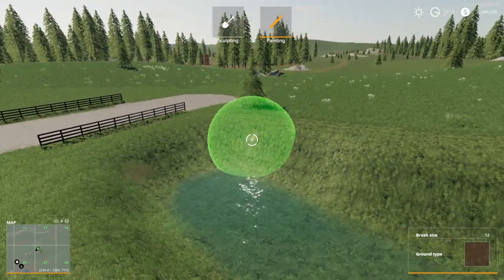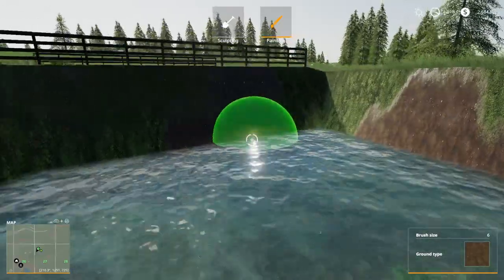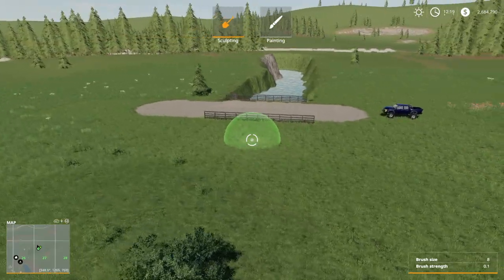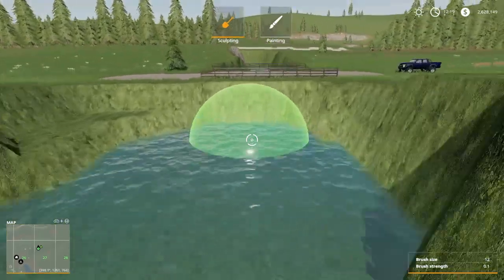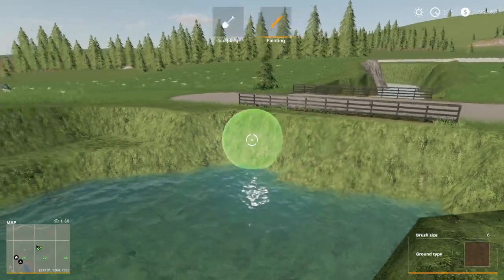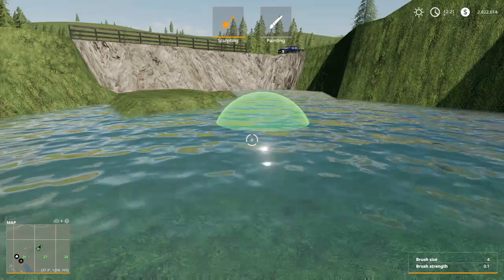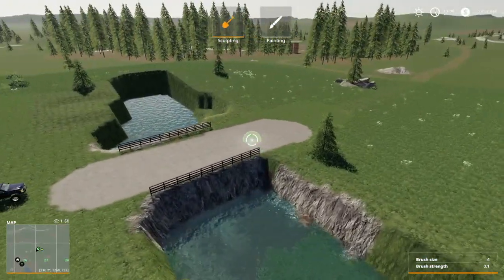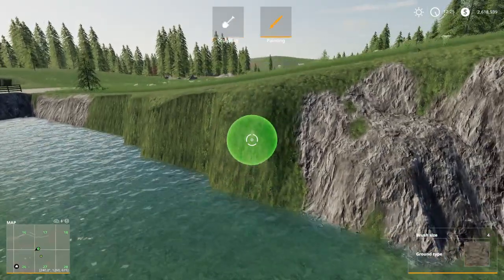No Man's Land / building a bridge River farm / Farm Sim 19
Custom bridge build